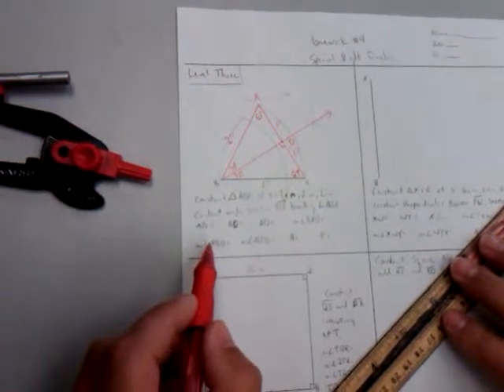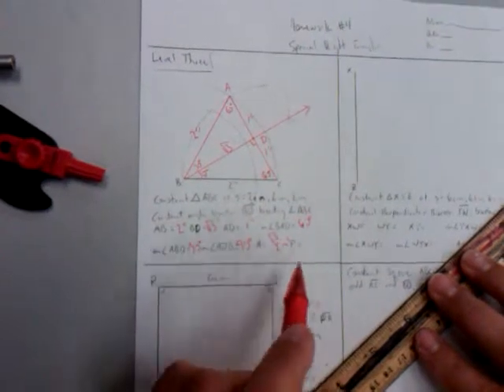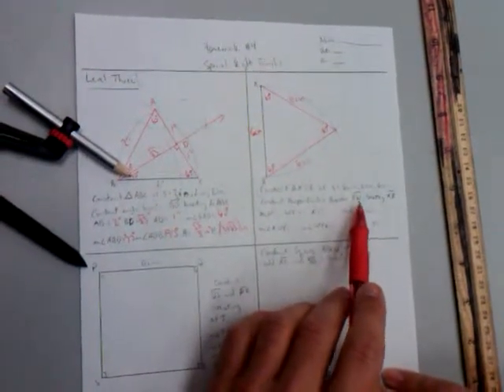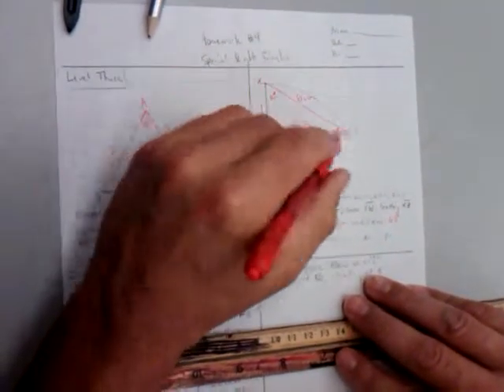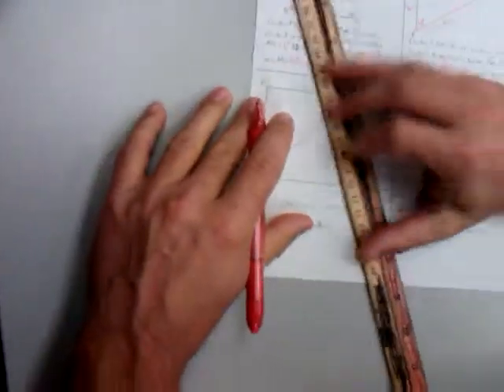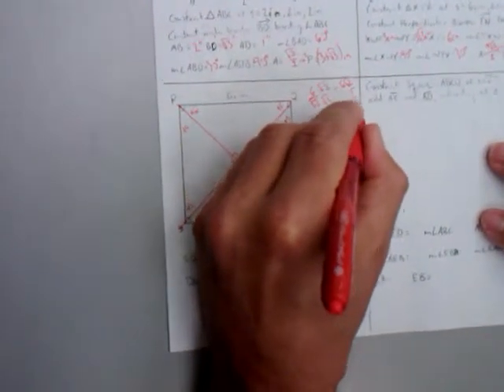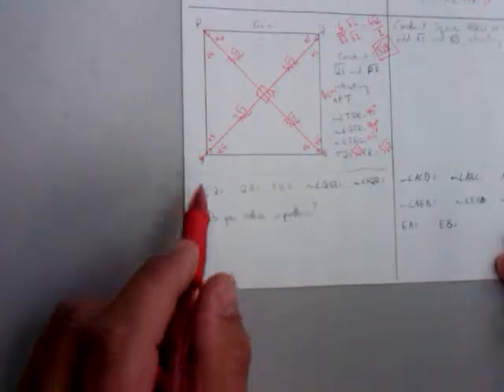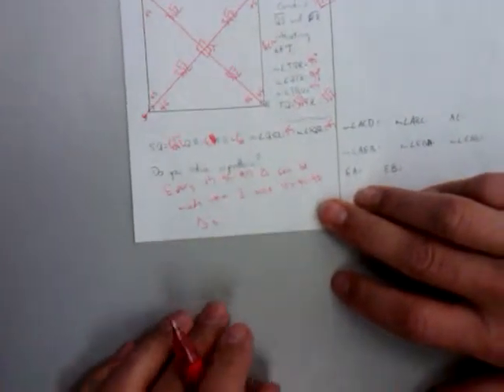Special Right Triangles -Level Three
constructing and solving special right triangles (30 60 90, 45 45 90)